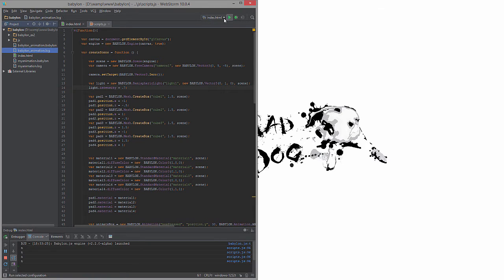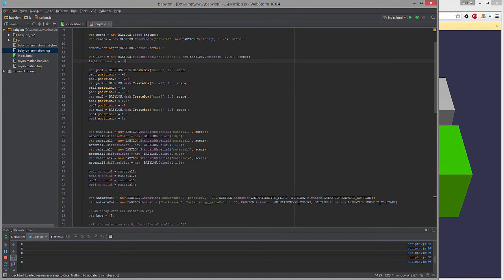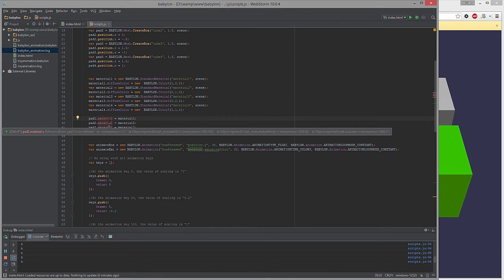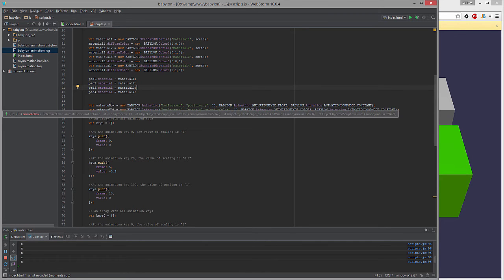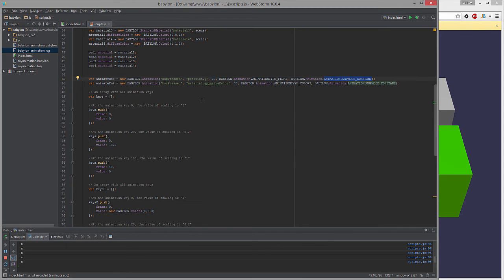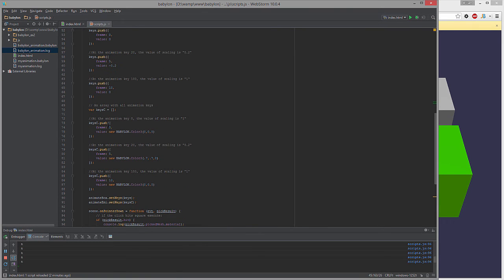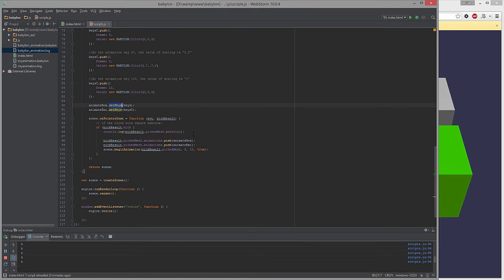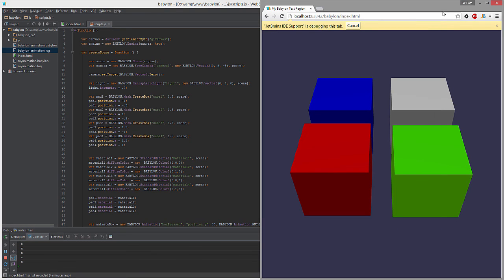Learning Babylon.js -- Let's make a Simon Say's Game Part 1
This tutorial covers making an a basic picking and animated interface for our Simon Say's game.